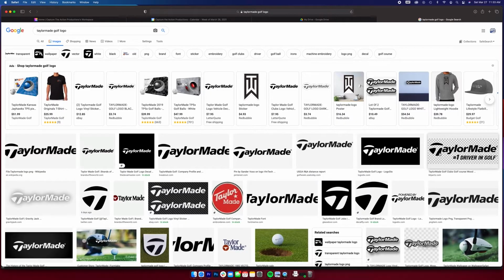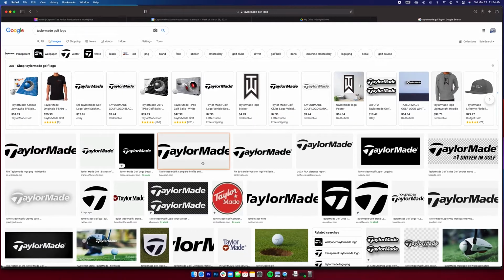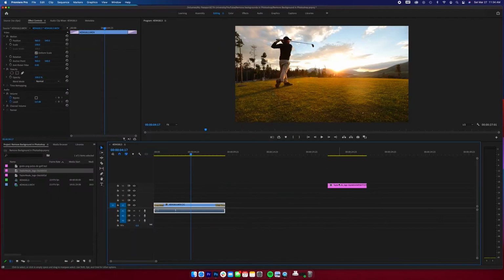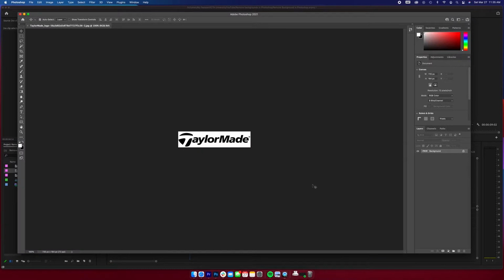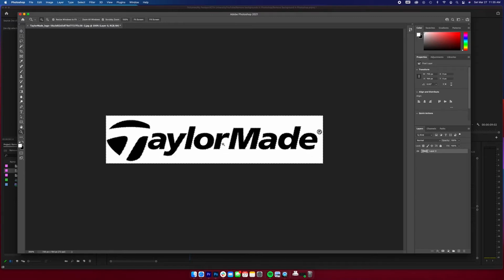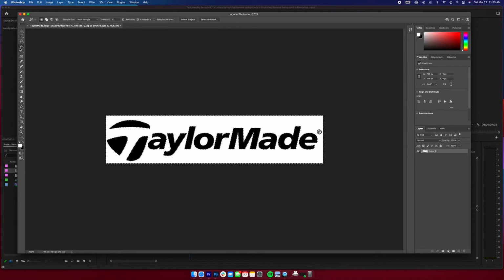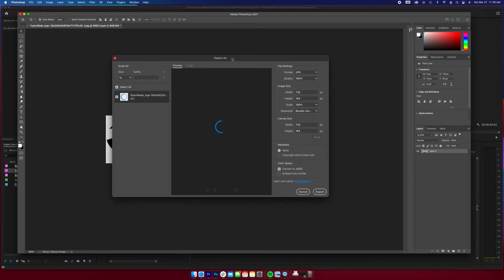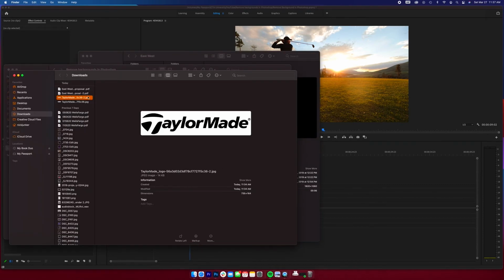How To Remove Background Of Image In Photoshop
This video shows you how to make a potential clients logo have a transparent background.